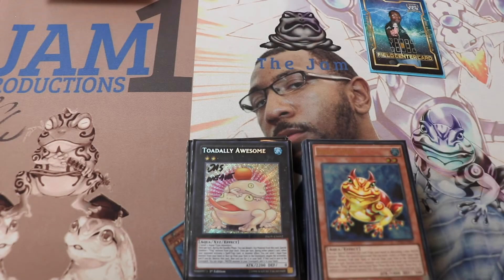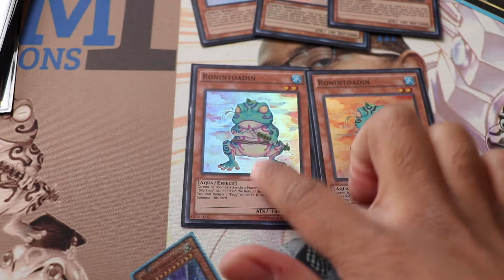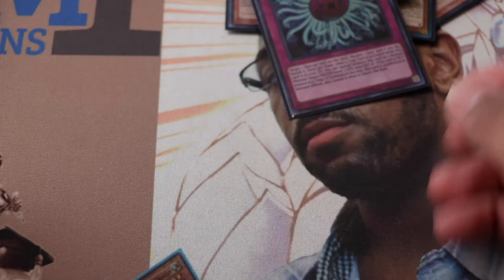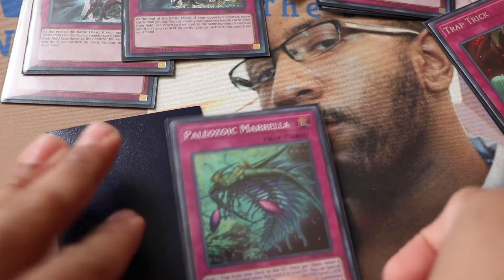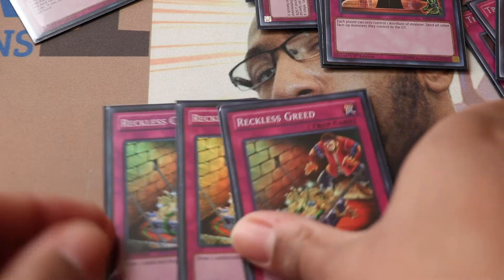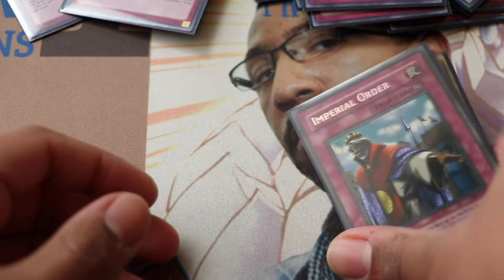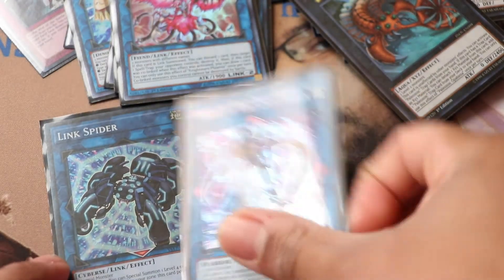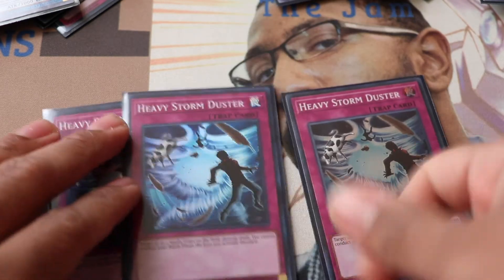Yugioh Best Paleozoic Frog Deck Profile 2019 Jam1TCG Toadally Awesome Deck Profile 2019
Yugioh Rosemont regional January 2019 Yugioh regional Vlog

So Toadally Awesome Teamsamuraix1 featured it on his channel! Toadally Awesome enough to win a yugioh Regional!
Toadally Awesome Deck Profile! TOADALLY AWESOME AQUAACTRESS DECK PROFILE! Ft. Jam1TCG:
Aquaactress Frog Deck Profile! What the heck are these Cute Aquuactress cards?  What do Aquactress do?  Yugioh Regional top 8. Yugioh regional Top 4 Deck Profile. Yugioh Regional 2017 Deck Profile Post Raging Tempest beats the Yugioh 2017 Meta Zodiac Beast yugioh deck ABC yugioh Decks and more! Yugioh Deck 2017 Deck Profile that is Toadally Awesome! Card by card In Depth Analyzation!